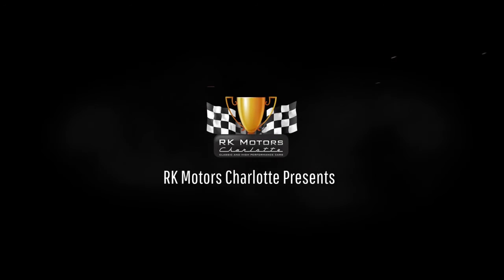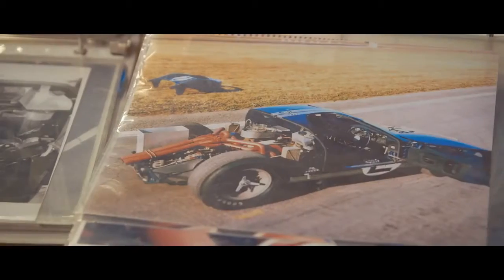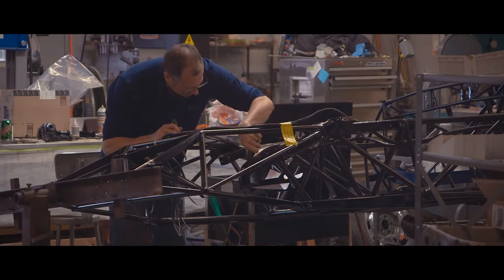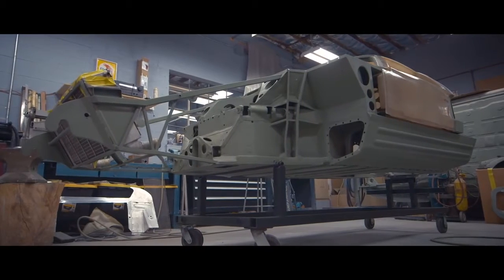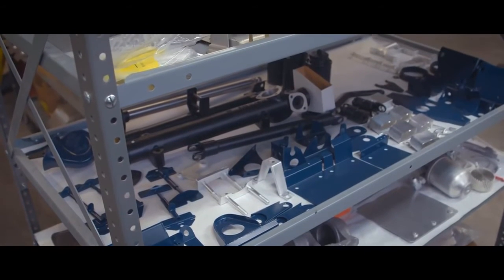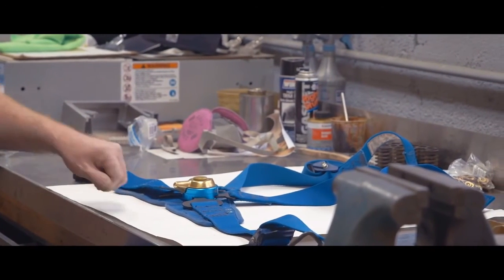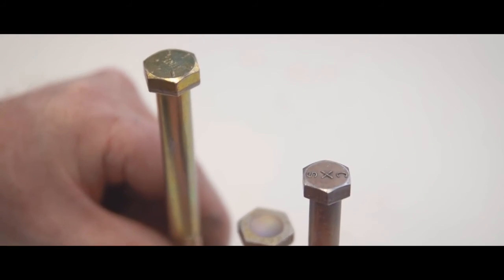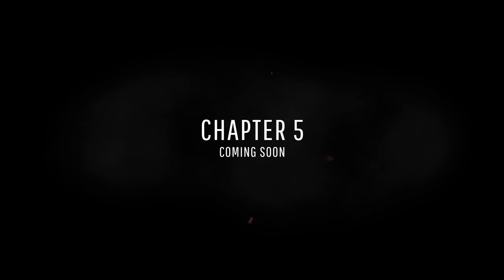Ford GT 40 шасси P1046. Легенда Ле-Мана. Часть 4